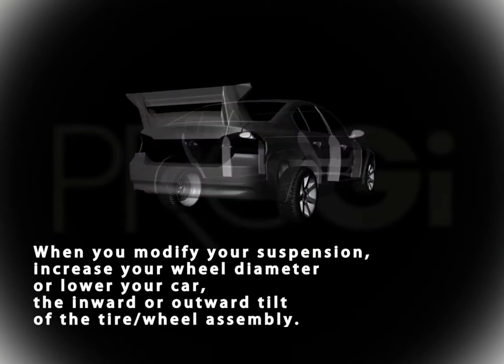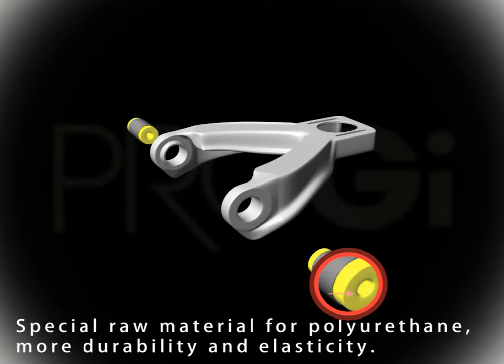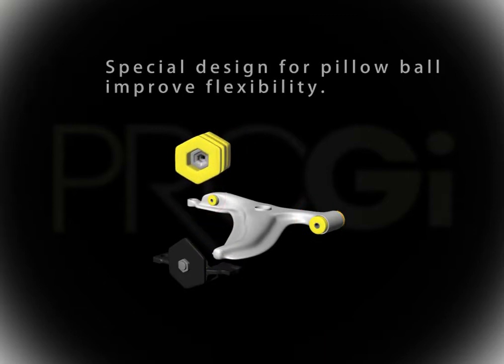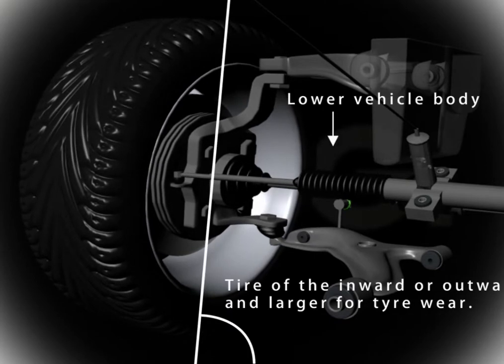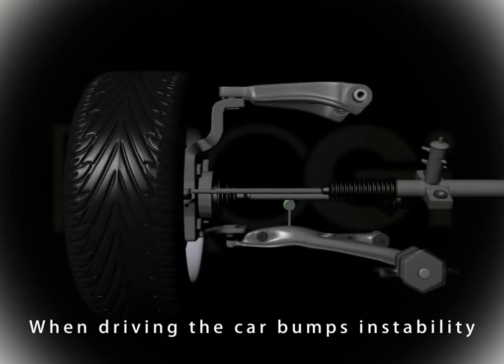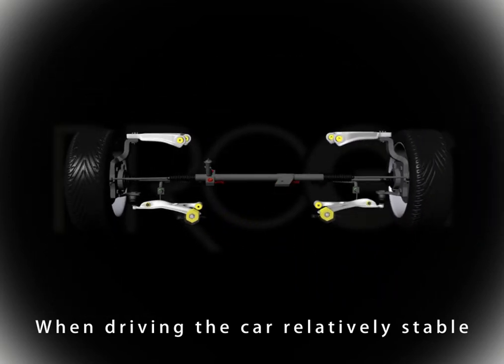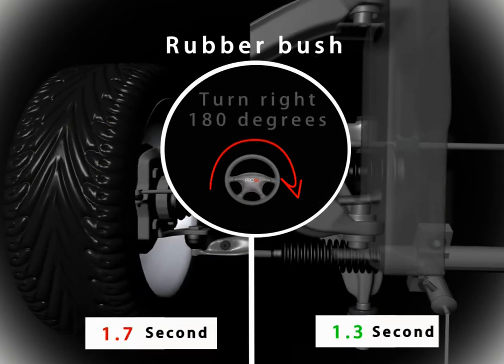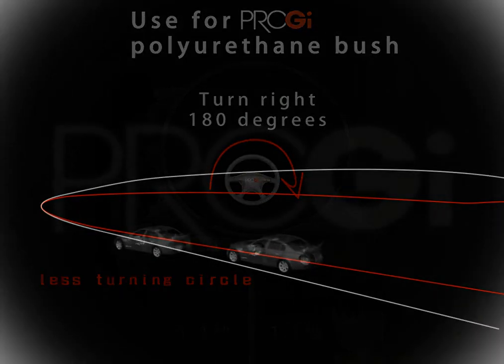PROGi's POLY Control Arm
Do you have this problem for wheel alignment?
PROGi new design, YLJ control arm is made of steel, aluminum outer tube, and use for special pressure pipe with product design appropriate hardness.The special raw material for polyurethane, more durability and elasticity. Tire alignment can adjustable, let broader scope for vehicle. Special design for pillow ball, improve flexibility. All of them can reduce the tyre wear and tire of the inward or outward!